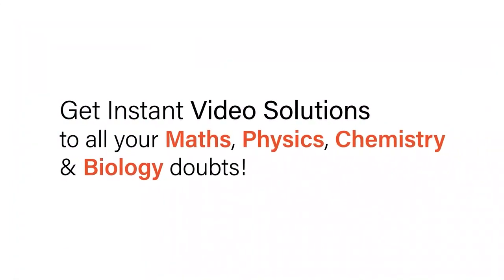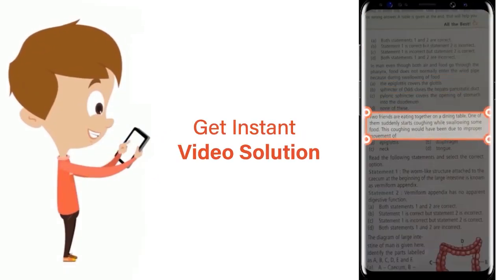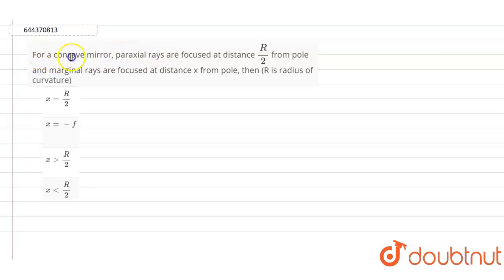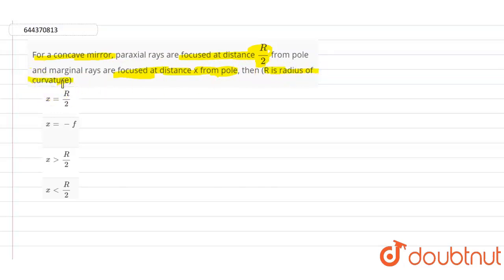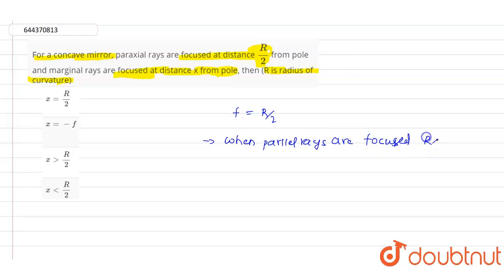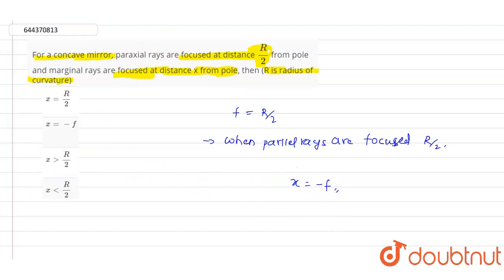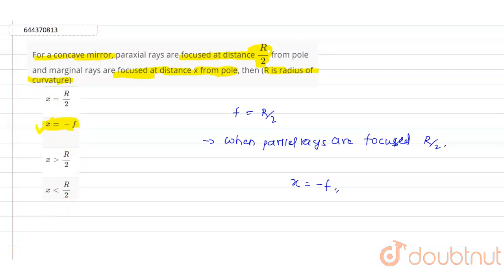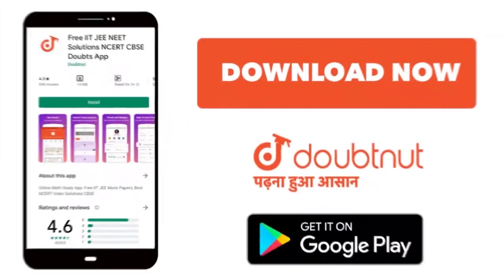For a concave mirror, paraxial rays are focused at distance R/2 from pole and marginal rays are ...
For a concave mirror, paraxial rays are focused at distance R/2 from pole and marginal rays are focused at distance x from pole, then (R is radius of curvature)
Class: 12
Subject: PHYSICS
Chapter: RAY OPTICS AND OPTICAL INSTRUMENTS
Board:IIT JEE

👉 Have Any Query? Ask Us.